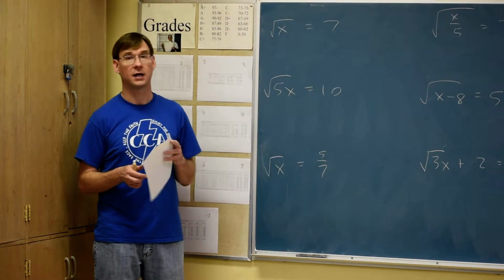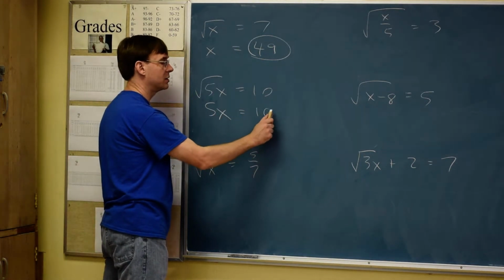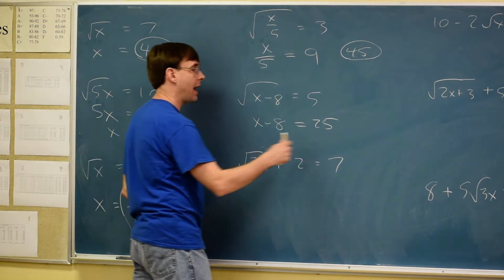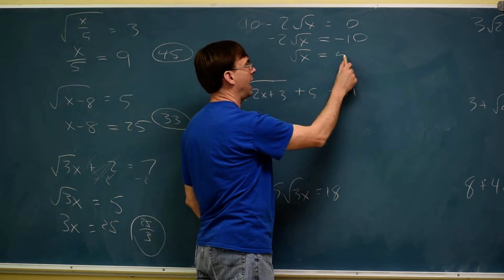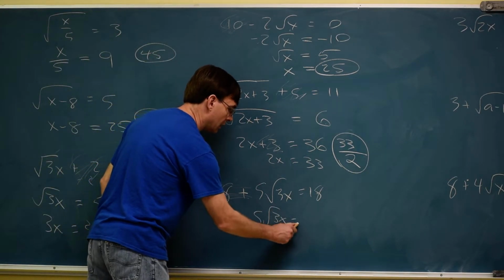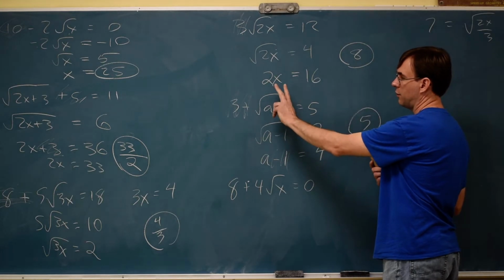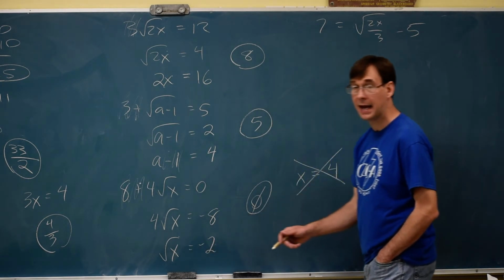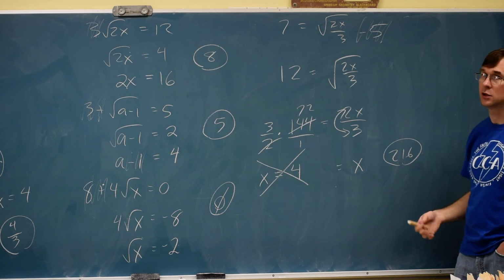Algebra_1 Video, 12.8